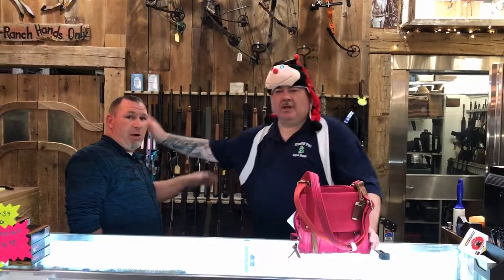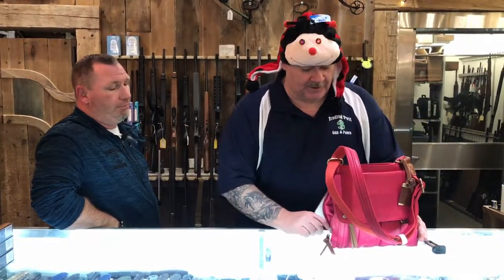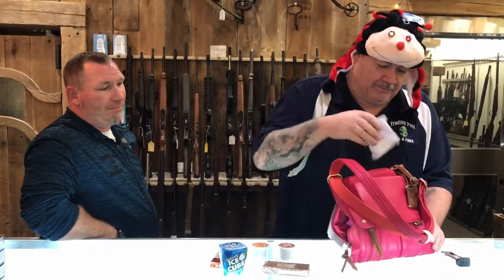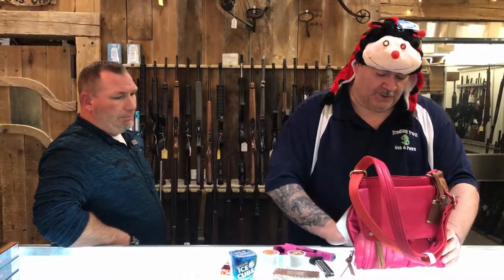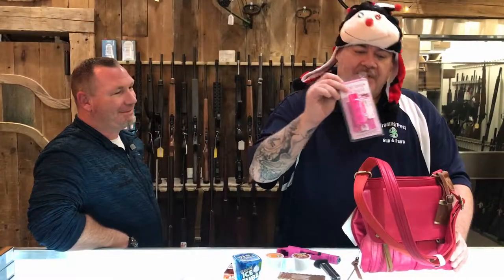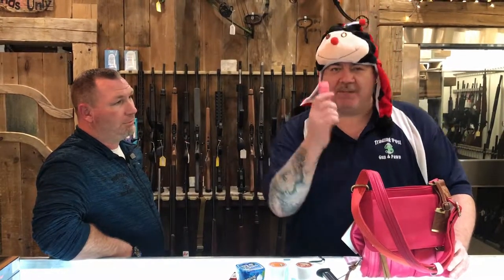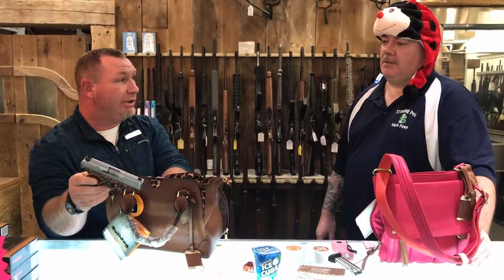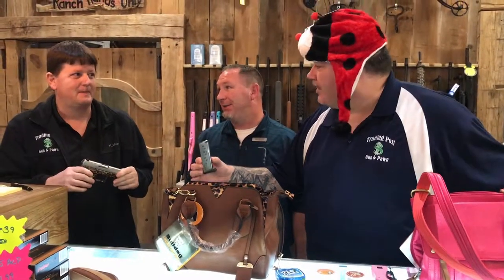Christmas Ideas at the Trading Post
Christmas Ideas at the Trading Post with Unimportant Brian and Mike. You just never know about these guys.